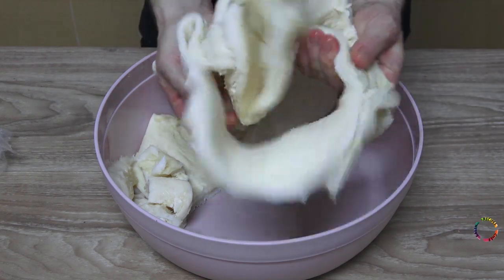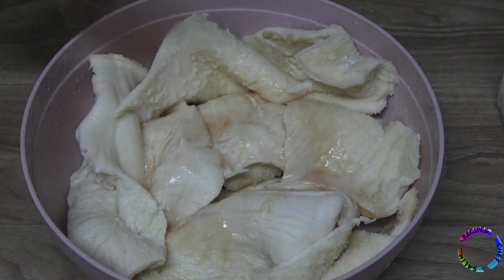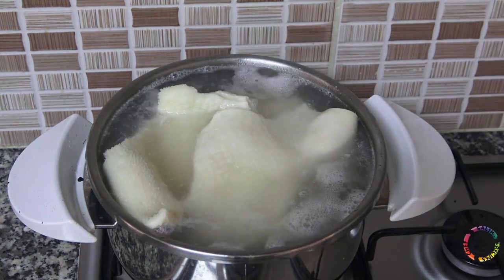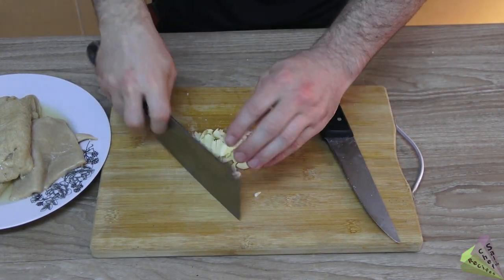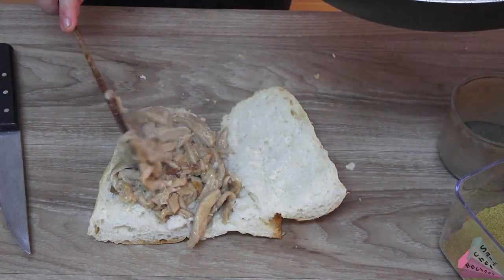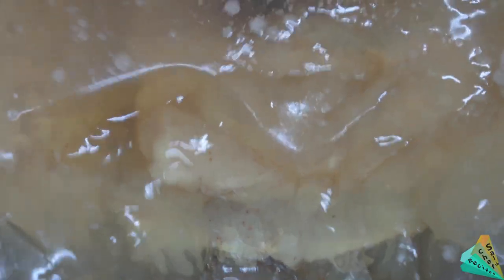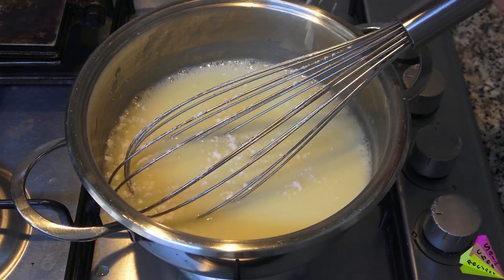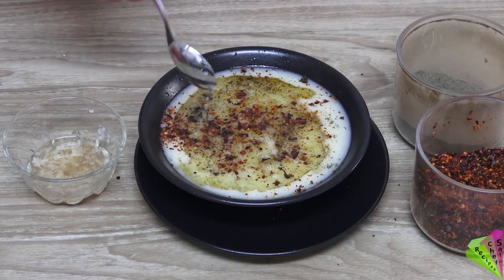Turkish Tripe Soup Recipe And How To Make Roasted Beef Tripe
In this video, I share with you roasted tripe recipe and how to make Turkish beef tripe soup.
beef tripe is sold in this way in 1 kilogram bags
Most of the Turkish culinary culture is made with animal internal organs, namely offal.
Beef tripe is a very good, tasty and healthy food if it is handled and cooked well without wasting it.
first cut the pieces a little smaller
clean the dirty parts and oily parts of the tripe
If you do not clean the oils, you may be exposed to a very bad smell while cooking.
tripe is a very good source of collagen and is rich in calcium protein
it has to be all white
wash a few times
baking soda
add grape vinegar
mix and check if there are any unclean parts
After straining the water, add milk and keep it in the refrigerator for 1 night in this way.
Tripe is cooked by boiling for 10 hours in a normal pot.
An old model pressure cooker will be used and it will cook in 1.5 hours in this pot.
After 1 day, remove the tripe from the milk and wash it.
Your boiling water will be ready in 1 pot and drop the tripe into the boiling water.
Add 2 onions and some garlic to the pressure cooker
Take the tripe out of the boiling water and add it to the other pot,
The purpose here is to wash the tripe with boiling water, this will prevent the food from smelling bad.
you will not use this water
Close the lid of the pressure cooker and set the heat to medium.
After 1.5 hours you can open the pressure cooker
check the cooking rate with a fork, this way it should be soft and crumble
Prepare garlic for roasting beef tripe
Chop the tripe into long thin
add butter to large skillet
add the chopped tripe after the butter is hot
May be a little sticky as it is a source of collagen
You don't need to fry too much, add salt
If you want spice, add it, if you don't want it, you can use no seasoning at all, according to your preference.
The spices used here are black pepper, cumin, red cayenne pepper, red pepper flakes and a little sour sumac.
You can make a sandwich by adding it between bread.
add spices and eat, kebab varieties or meat doner are no substitute for this food, the taste of tripe is different for us, I think it's delicious
Instead of white bread, you can make burritos.
expand the yeast dough with a rolling pin
cook in skillet or on hot iron plate
you can add cooked onions
add the roasted tripe and add spices and salt and make a wrap, it's that simple
How can we preserve the tripe,
add the water of the tripe and keep it in the refrigerator, this water will freeze like jelly and the tripe can stay for 1 week without spoiling
 As you can see, it freezes like this because it has a high amount of collagen.
Chop the tripe into small squares to make tripe soup
It will be enough for soup for 2 people.
Add 1 bowl of water
Add 3 - 4 spoons of yoghurt, it will not be sour yoghurt and if it is solid strained yoghurt, add less amount
Add 1 spoonful of flour
add the juice of half a lemon
add some egg yolk
mix and add some water prepare it to a smooth consistency
Add some boiling water and stir. If you don't do this, your soup may turn into cheese.
add the mixture to the boiling water and stir until it boils
Boil for 10 minutes so that there is no raw flour smell because it contains flour.
add salt and add some sugar
The consistency may be this way or a little thicker, it will be a little more watery after adding the tripe.
After boiling at this stage, turn off the fire and serve.
This is how it is served in Turkey, this is the mixture prepared alongside the tripe soup.
crush garlic
add lemon
add grape vinegar
finally fry the butter
add the soup to the bowl
add the butter
you can add some black pepper and chili powder
add vinegar lemon and garlic mixture
enjoy your meal

Hello, I invite you to donate. Would you consider supporting us?
😊 Information about donating,
➜ KuveytTurk dollar account number
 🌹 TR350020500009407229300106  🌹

😊 Information about donating,
Our crypto account has been opened, friends who want to donate, it is possible to donate with crypto, using the TRC20 network, you can send USDT/tetherUS using the code I gave, Thank you very much everyone
TC4nFw1sCksyZoAngvWNVv7QiWRWToQ8xG